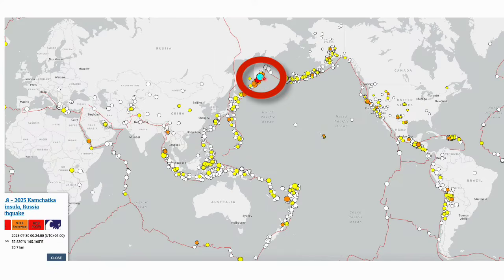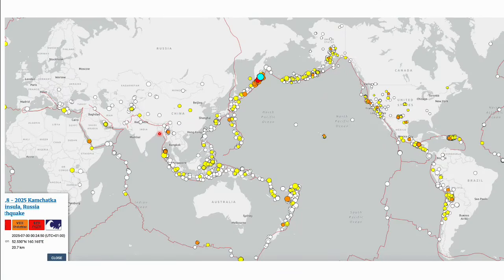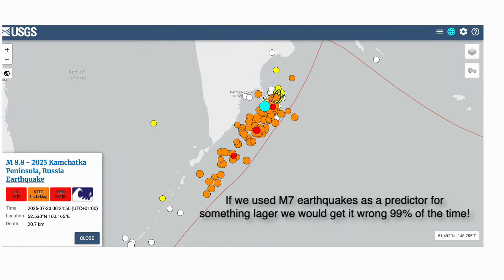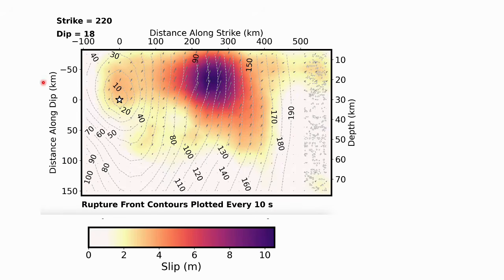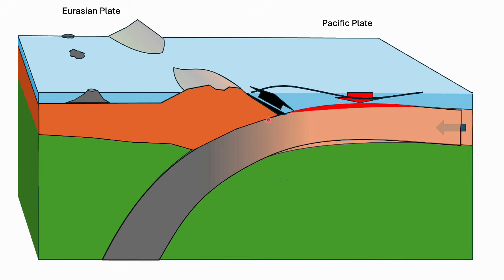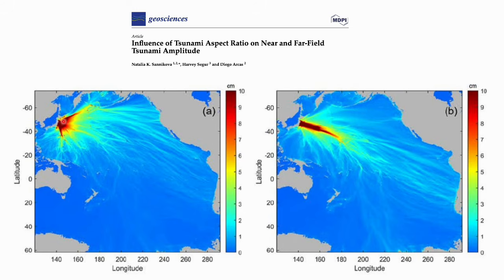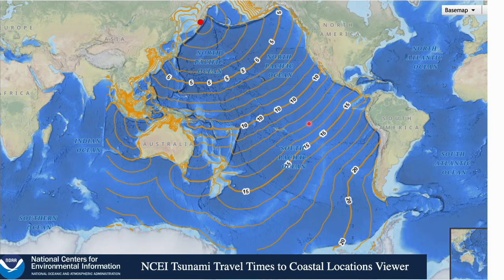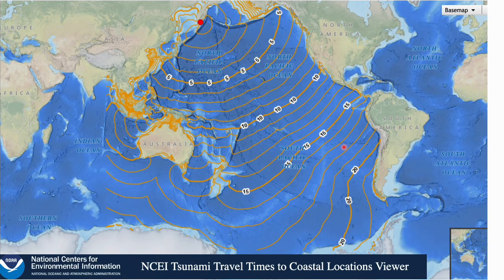The July 2025 Russian M8.8 Megathrust Earthquake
On 30 July 2025, A magnitude 8.7-8.8 Earthquake occurred just South of the Kamchatka Peninsula where the Pacific Plate subducts beneath the Sea of Ohkotsk.  It triggered significant tsunami warnings for Hawaii and the American West coast, which thankfully were not as severe as predicted.

This was the 6th largest earthquake since instrumental rerecords began around 1900, but was fortunately in a relatively unpopulated region.

Here I dusciss some interesting aspects of the Earthquake - its significant forshock sequence, along with its rupture characteristics - and discuss possible reasons why the tsunami wasn't as large as expected.